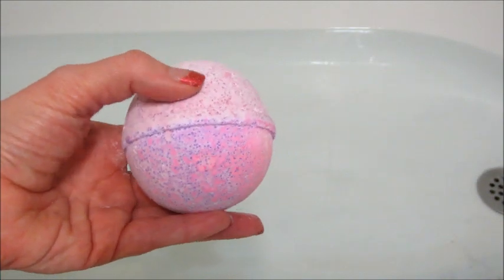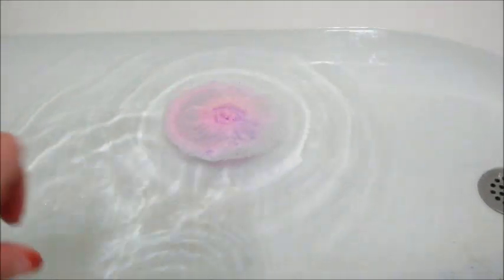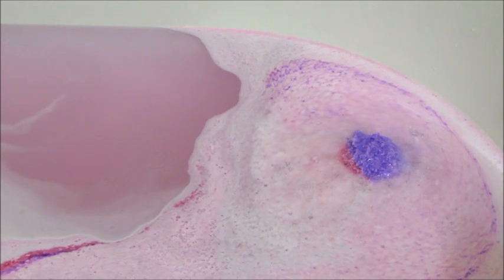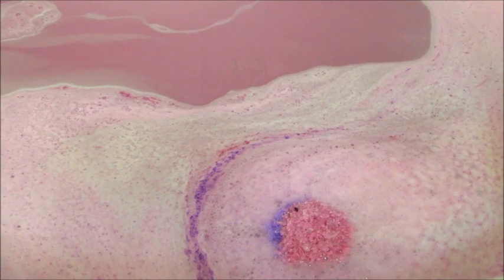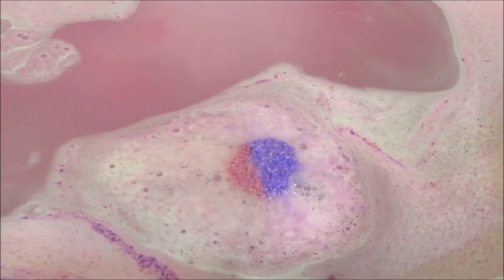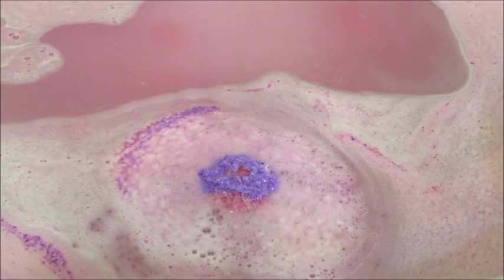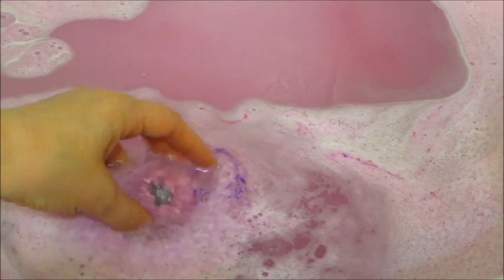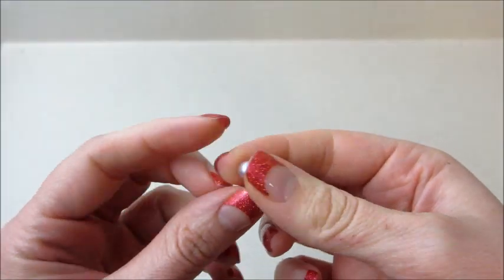Jewelry Candles Reveal - Bombshell Pearl Party Bath Bomb Demo!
With Jewelry Candles, everyone's a winner! Inside all their candles is a hidden jewel that can be worth anywhere from $10 to $7500. Inside your candle could be a ring, necklace, pendant, bracelet or a pair of earrings – you get to choose! You just never know what you are going to get but you will always get a gorgeous piece of jewelry!

Today’s reveal came from the Bombshell Pearl Party Bath Bomb!

Aloha! Pearl Candles & Pearl Party Bath Bombs are your favorite Jewelry Candles & Jewelry Bath Bomb scents, with a real saltwater Akoya pearl inside! With their perfectly round shape, & excellent luster, Akoya pearls make a classic, yet elegant gift to give any time of the year!

What’s on my nails? Trick or Treat Yourself